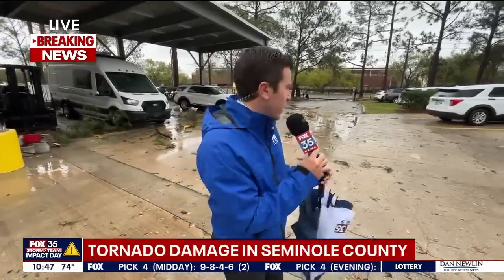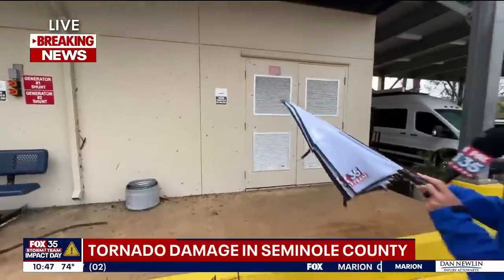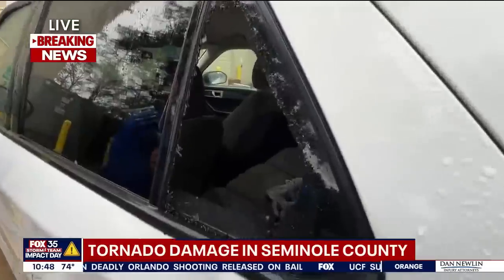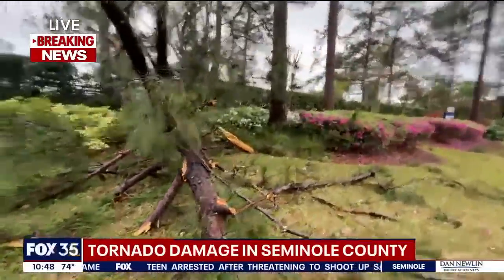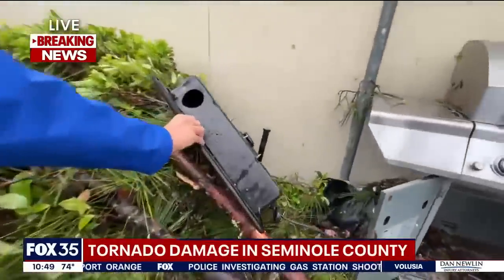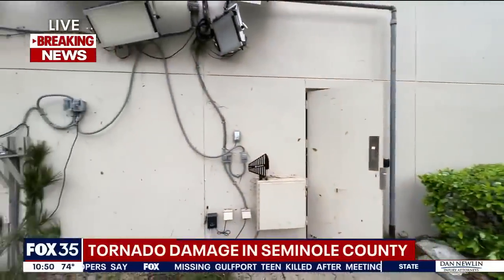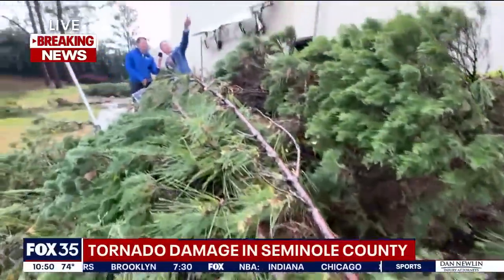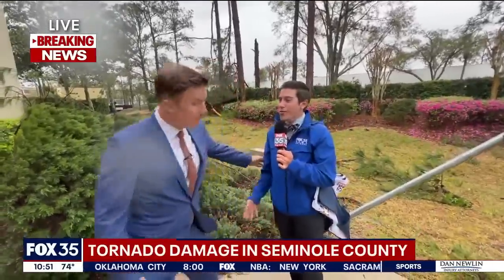Lake Mary tornado damage at FOX 35 Orlando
Meteorologists T.J. Springer and Brooks Garner get a first look at damage from Monday morning's tornado outside the FOX 35 Orlando studios. The storm knocked down trees and damaged vehicles outside the building, along with the outdoor weather set.

FOX 35 Orlando delivers breaking news, live events and press conferences, investigations, politics, entertainment, business news and local news stories and updates from Orlando, Orlando metro, and across Florida.